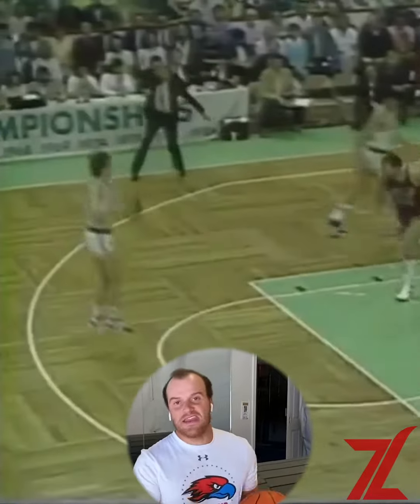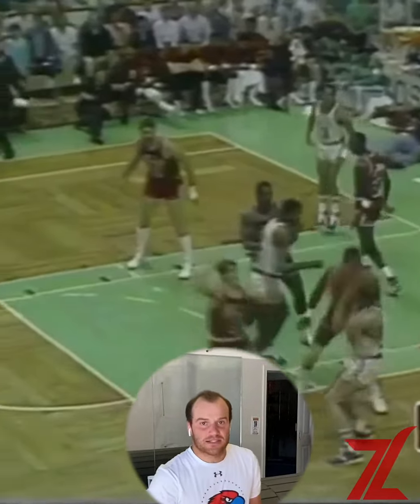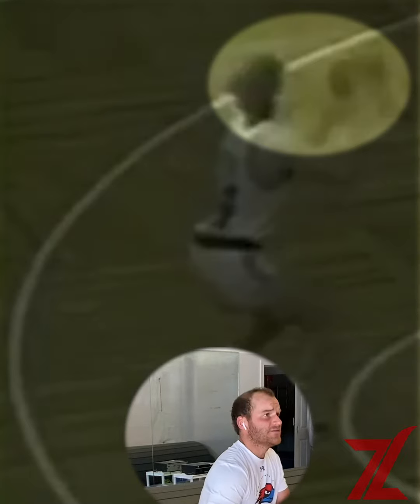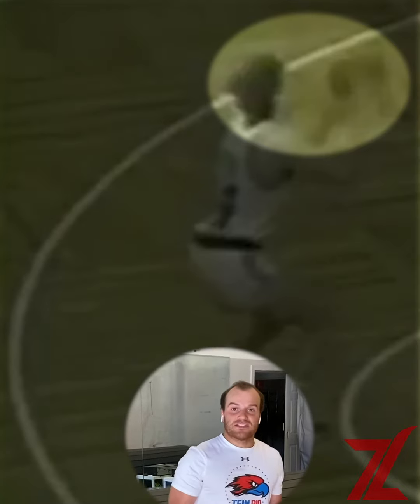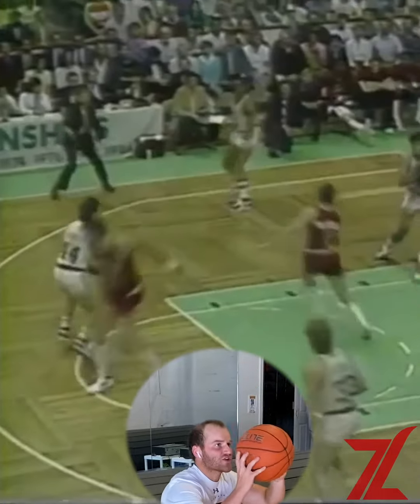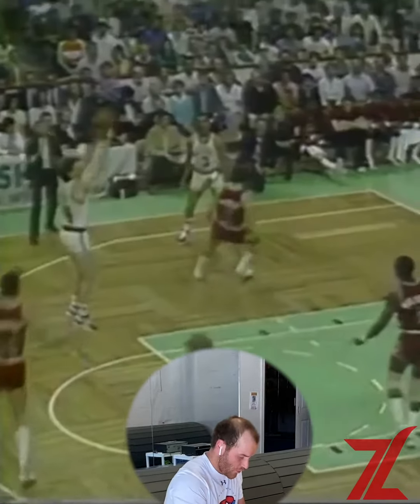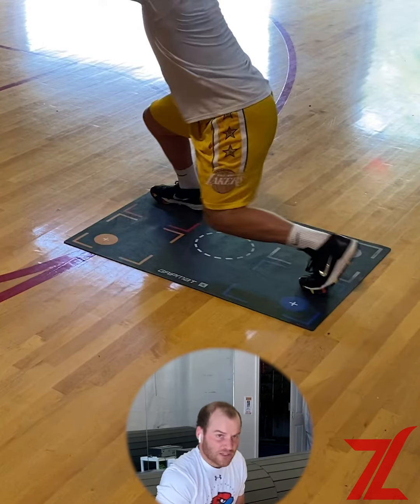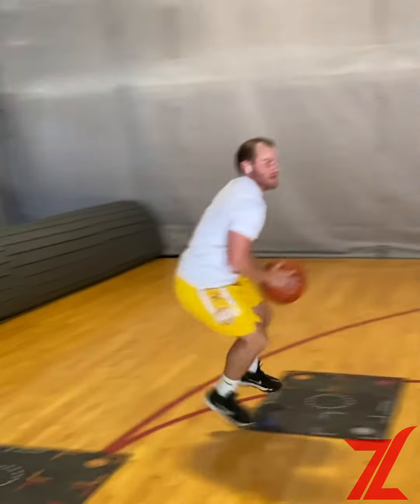Danny Ainge 1986 Footwork Breakdown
🔊✍🏻 Let’s take it back to 1986...

Danny Ainge performing an Inverted Drop Pivot after a quick lift fake before placing down his dribble on his partial step putting him in the position to jump stop forward for an easy midrange shot.

About Zach Leach:

From grade school to the NBA, Zach Leach, is a Skill Enhancement Specialist and Global trainer that specializes in basketball skill development. Founder of Zach Leach Basketball, Zach started his career in Grand Rapids, MI in 2015. He became one of the top skill development trainers of Micah Lancaster's world-wide brand 'I'm Possible Training'. In 2017, Zach relocated to New Jersey to expand his own brand. Zach has become one of the most sought after skill development trainers in the world due to his unique ability to provide players with innovative ways to enhance their skill level.

In the modern day training methodology know as Skill Enhancement training, and one of the world's best in the field, Zach has worked with NBA All-Stars such as Karl-Anthony Towns and Victor Oladipo, McDonald's All Americans Scottie Lewis, Kahlil Whitney and Bryan Antoine and numerous of European Professionals, G-League Professionals, Division I, II, III players as well as traveled to many countries to train players.

As a Skill Enhancement trainer, Zach, focuses on the smallest but most important details within the Skills, Moments, "Snapshots", which are the Physical and Characteristics traits of Skill. Skill Enhancement looks for WEAKNESSES whereas Game Enhancement Trainers and Coaches focuses more on strengths, reads, plays and situations.